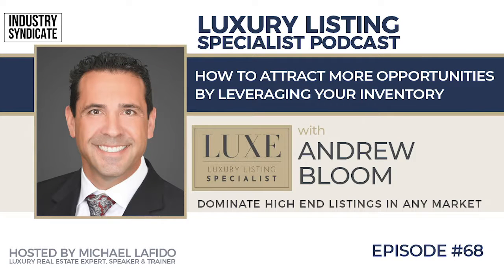How to Create a Push Notification for Your Listing | Luxury Listing Specialist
We all want to market our listings as best we can. What can we do to effectively create a ‘push notification’ that brings more interested parties to our listings? In this clip, we hear how putting houses on the market, offering price reductions and hosting open houses can do us wonders.

We also shared insights on:

- Why we should be sharing our past listings
- How to leverage other agents’ listings
- Why open houses are still important and how to make them a more immersive experience